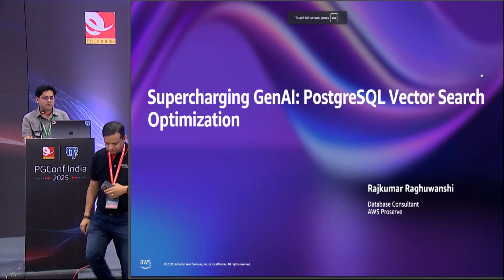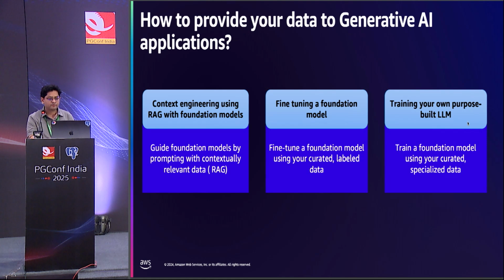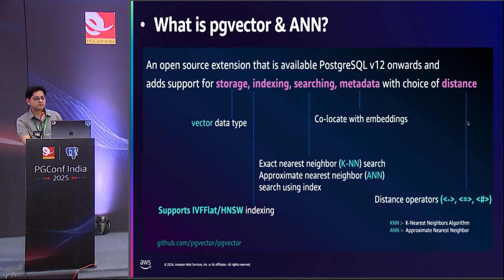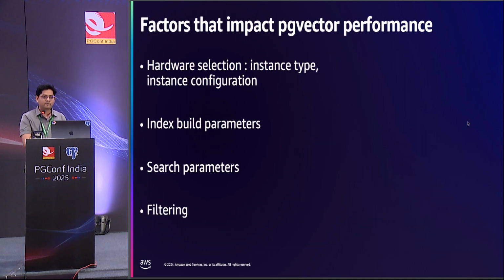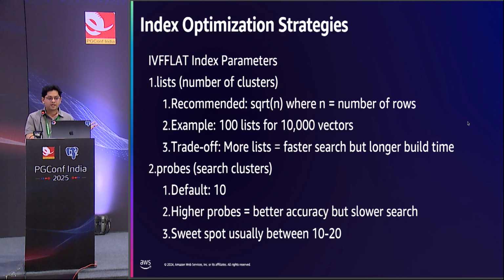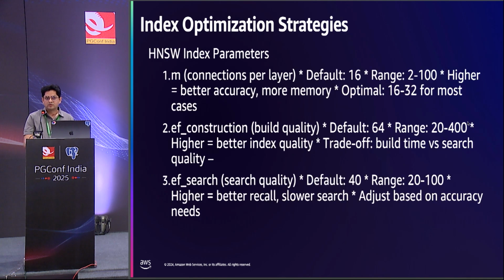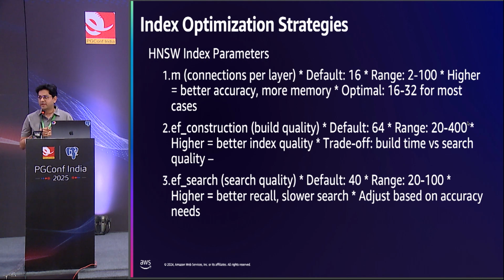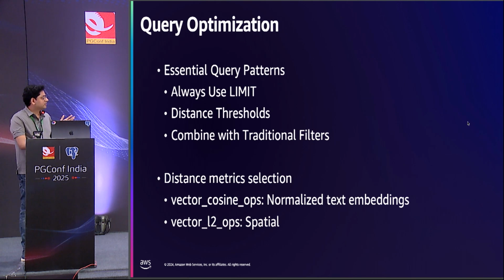PGConf India 2025: Supercharging GenAI PostgreSQL Vector Search Optimization - Rajkumar Raghuwanshi